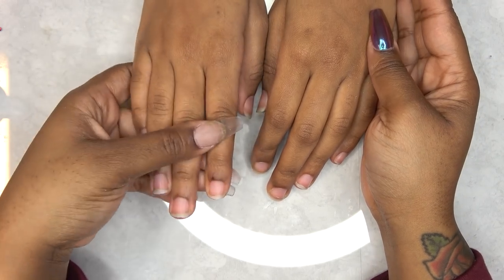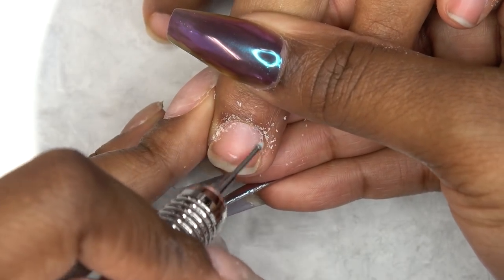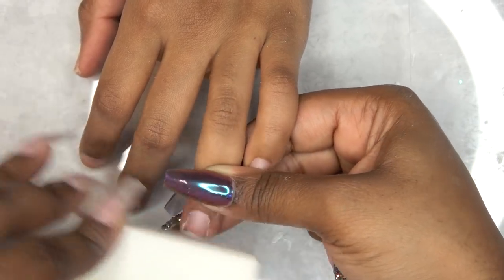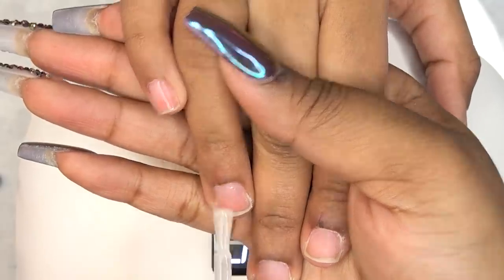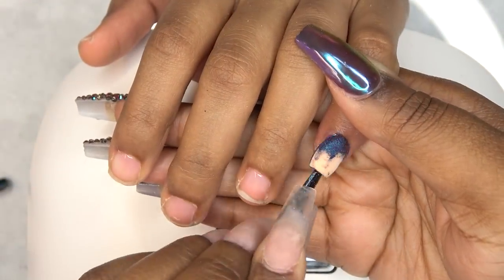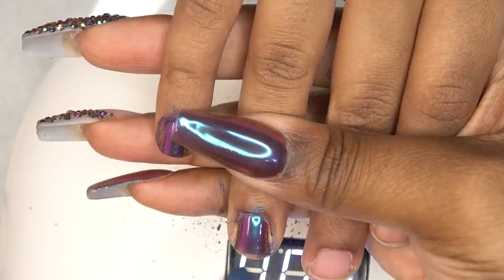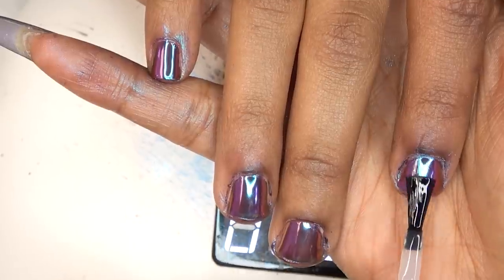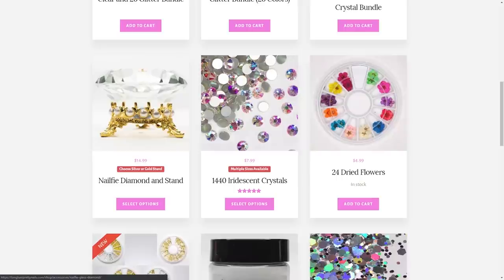Nail Transformation on 14 year old Gamer Girl - Tutorial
This nail design is a nail transformation on my 14 year old daughter. She's a violinist and a gamer. And typically doesn't get her nails done. She keeps her nails pretty short so we didn't want to do anything too crazy. We decided to try out the new Orchid Chrome on her nails.

100/180 grit Nail Files
Nail Drill
Medium/Fine Buffer Block
Base Gel Polish
48W Sun UV/LED Nail Lamp
Cuticle Rose Oil

Mood Manchester
PALA

If you have a product you would like me to review.